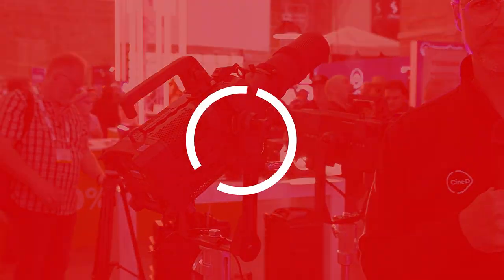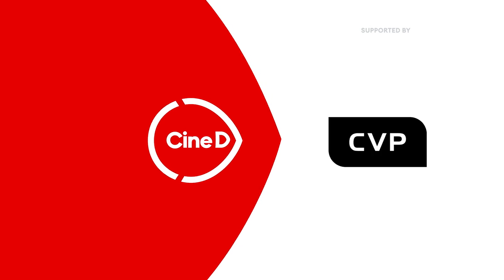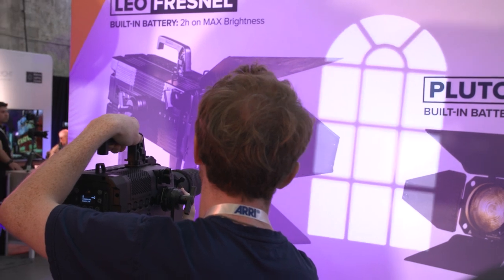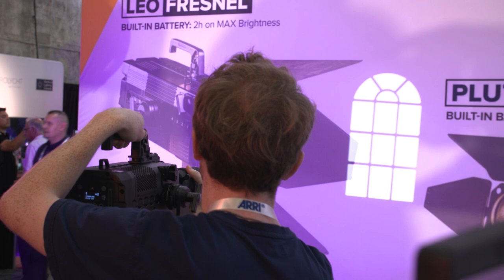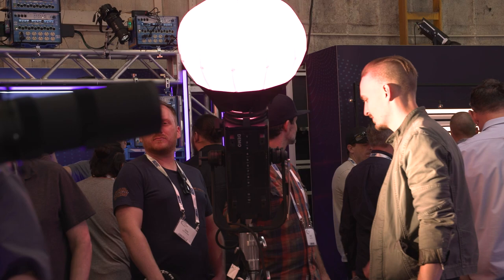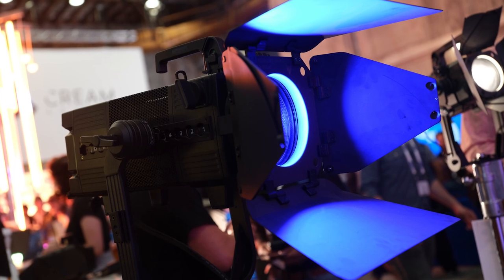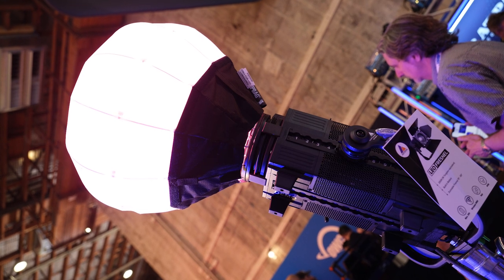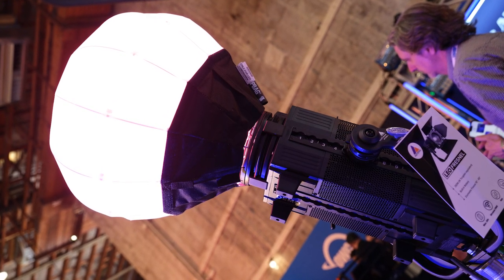Astera launches PlutoFresnel and LeoFresnel: LED lights with built-in battery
At Cine Gear 2023, we stopped by the Astera booth to learn more about their freshly-introduced PlutoFresnel and LeoFresnel fixtures.